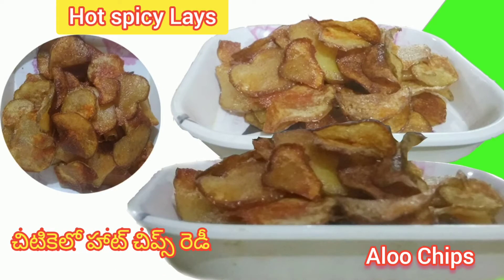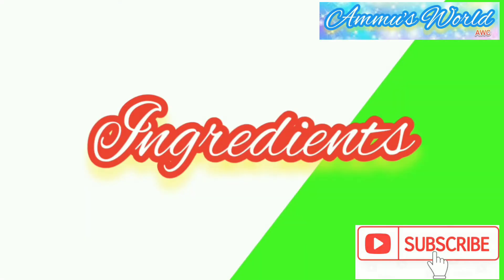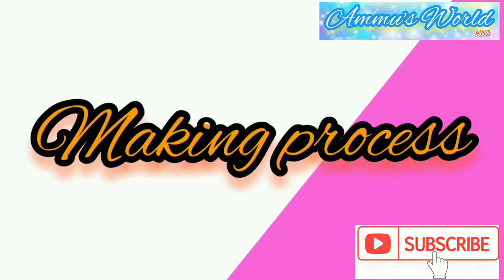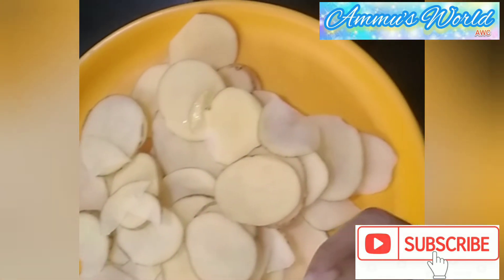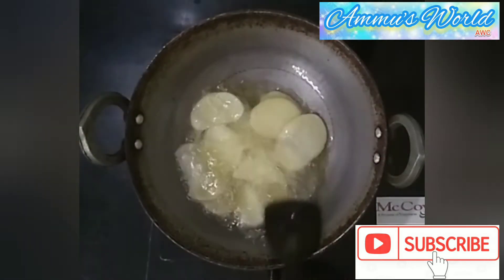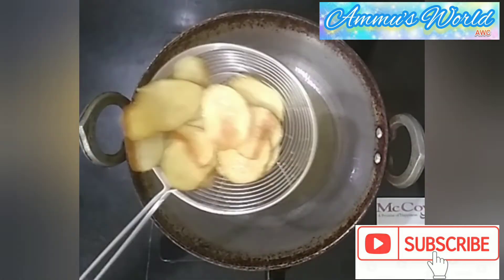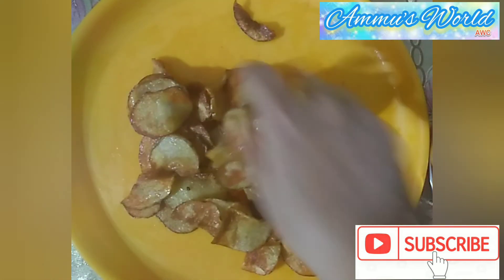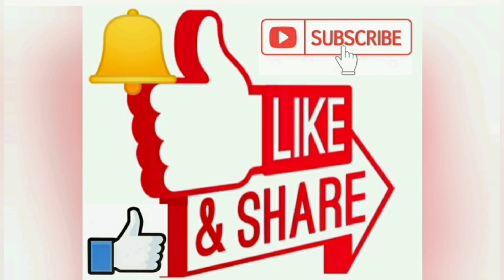crispy potato chips|Aloo chips|snacks|Timepass snack|Hot chips|Home made chips